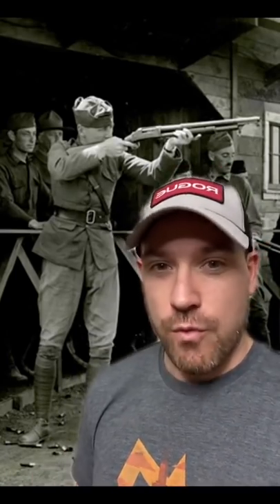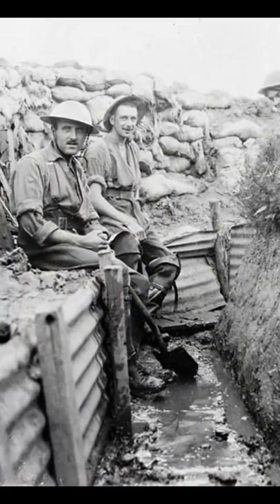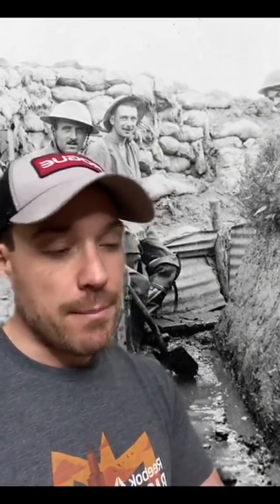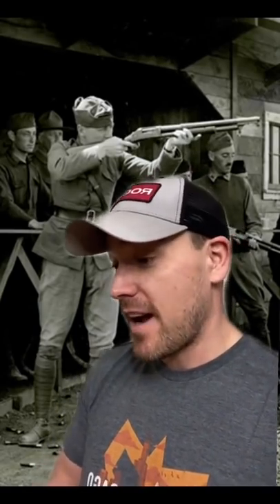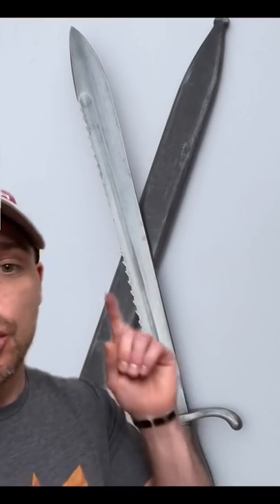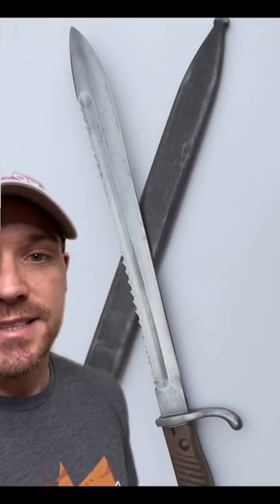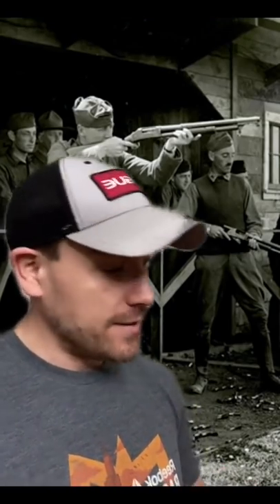Poison Gas & Flamethrowers Are OK.....But Not Shotguns?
Germany wasn't super happy with this American shotgun that quicky became known as the 'Trench Sweeper'.